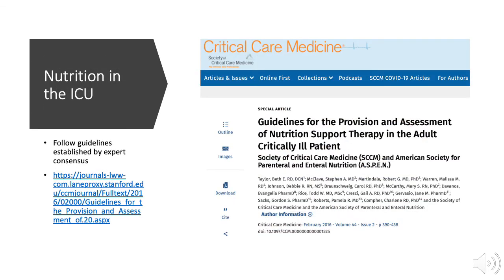Daily Care in the ICU: Care Bundles and Prevention of Complications